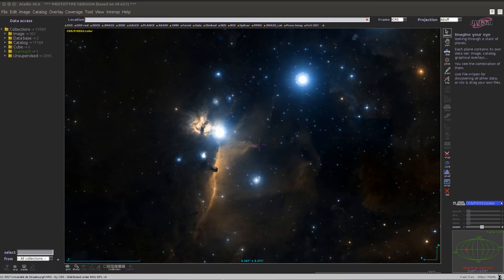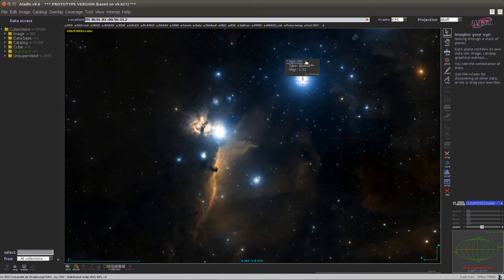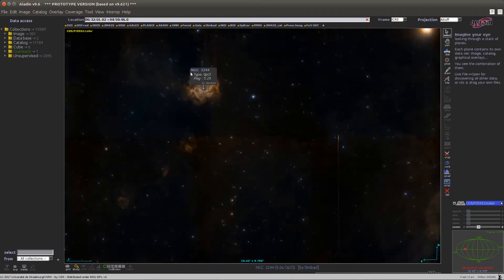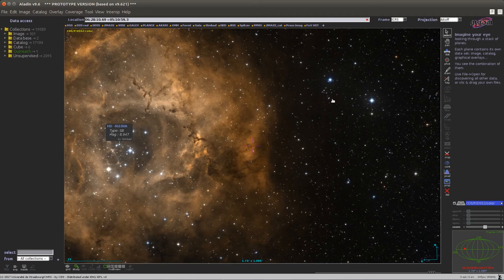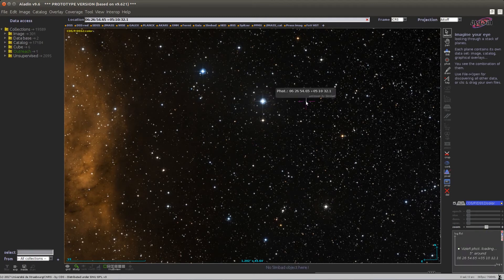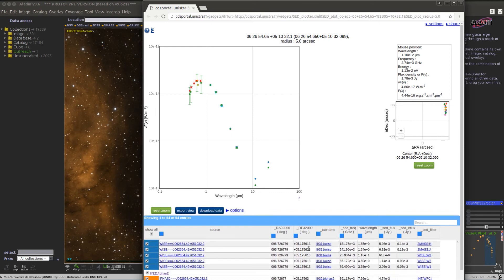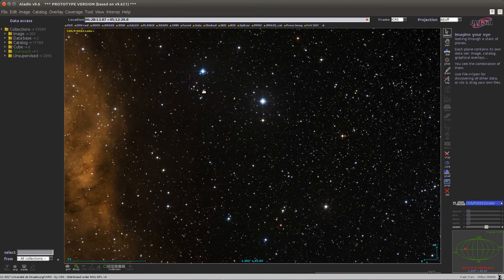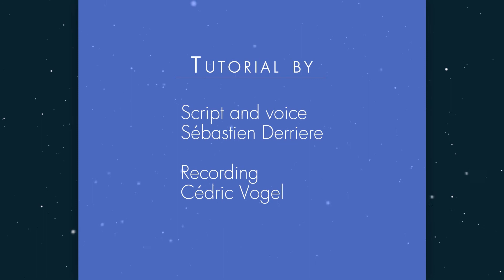Aladin SIMBAD pointer tutorial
This tutorial shows how to use the SIMBAD pointer and VizieR photometry pointer features in Aladin Desktop.

The SIMBAD pointer is a simple feature in Aladin which allows to retrieve information on an astronomical object.
You can activate this feature from the Tools menu.
Once activated, all you have to do is to click near an object to place the reticle on it, and wait a few seconds without moving the mouse : a query to SIMBAD will be fired, and the result is displayed as a small tooltip with basic information (object name, type and magnitude).
You can click on the tooltip to get the full SIMBAD information for this object.
The SIMBAD pointer result depends on the current zoom level. The most cited SIMBAD object near the clicked position is returned : if you want to have information on an object nearby one with many citations, just zoom in to click more precisely.
A related tool is the VizieR photometry pointer : once activated, it will attempt to retrieve photometric measurements from a large number of VizieR catalogues. This can work even if the object is unknown in SIMBAD.
From the photometry panel, you can open the VizieR photometry webpage to get additional information.
There is a shortcut icon at the bottom of the interface which lets you toggle the SIMBAD and VizieR pointers : no pointer, SIMBAD only, or SIMBAD+VizieR photometry.
If you want to launch these pointers without moving the reticle, this is also possible : just right-click near an object of interest, and click on the « Explore object » option. The reticle will not move, and the SIMBAD tooltip will appear for your object.